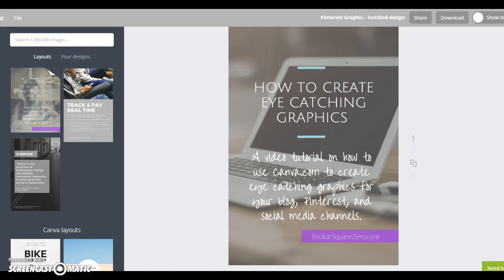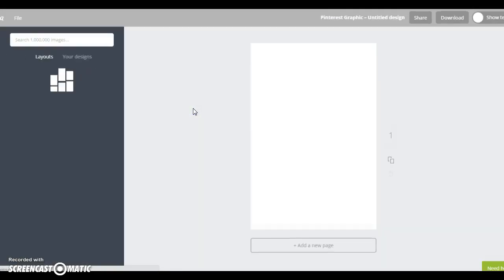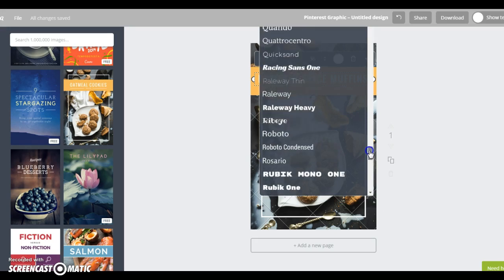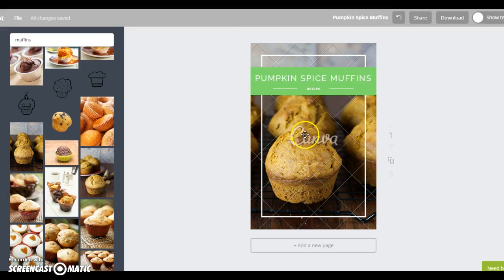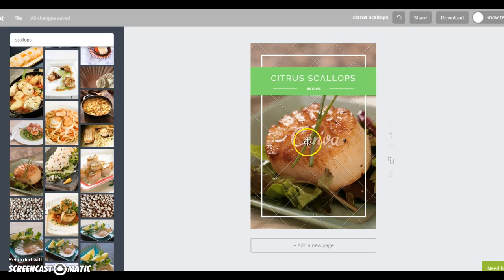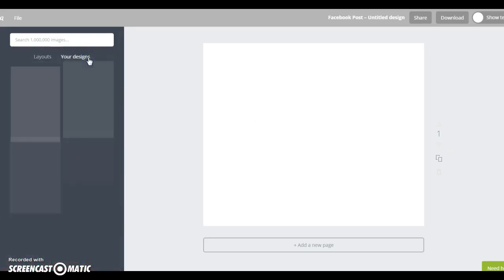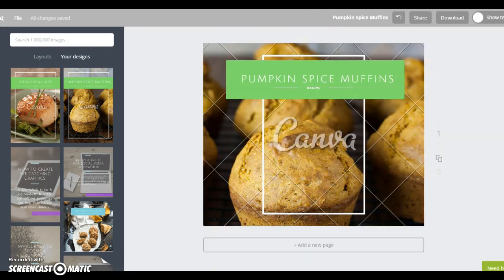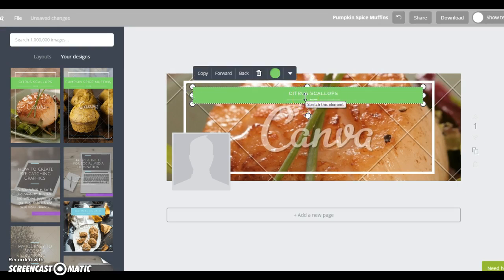How to Create Eye Catching Graphics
A video tutorial on how to use Canva.com to create quality graphics for your blog, Pinterest, and social media channels.